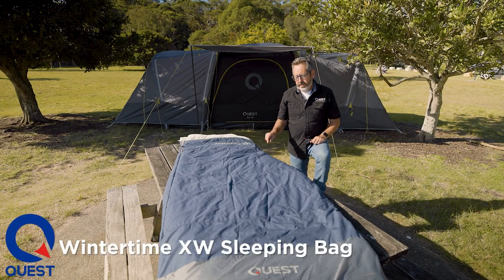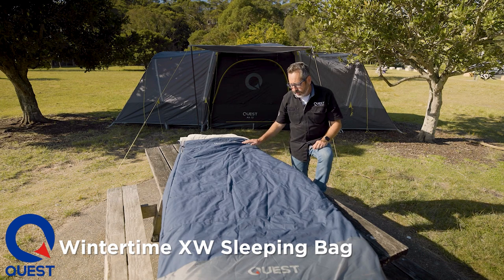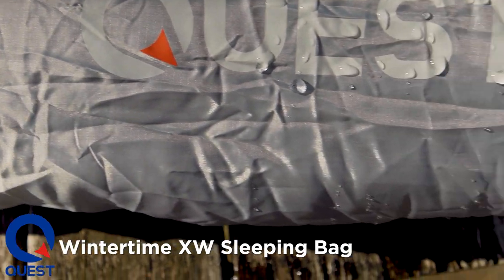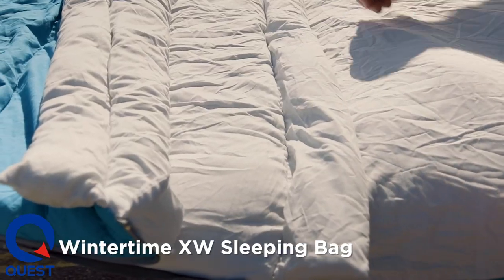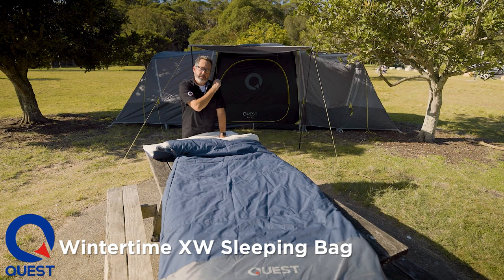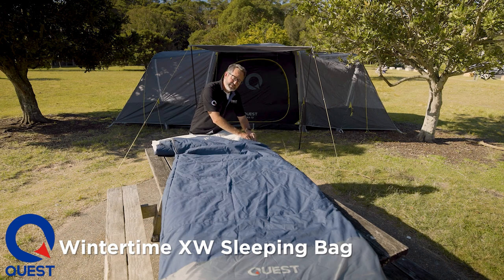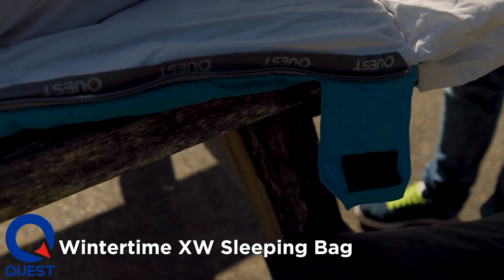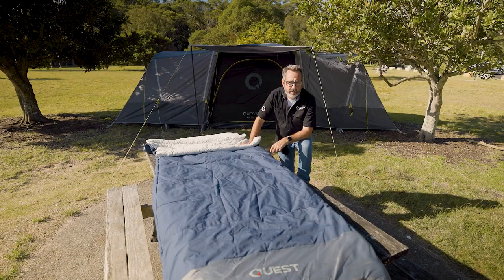Wintertime Extra Wide Sleeping Bag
The Wintertime EXTRA WIDE Sleeping Bag is rated to a minimum of -8° and is designed to keep you warm everywhere but Antarctica.

With a comfort rating of -5° and extreme rating of -8°, this is the perfect sleeping bag for use in winter around Australia or just for those sleepers who always feel the cold.

* Temperature rating: Comfort: -2° | Limit: -5° | Extreme: -8°
* Ripstop polycotton canvas shell material
*Versahood with pillow pocket and extra insulation
*Offset quilted construction – no cold spots and loftier fill
*Comfort zip – better comfort control
*Dryfoot technology
*High quality auto-lock zippers stop them opening accidentally
*Anti-snag webbing to stop zips getting caught
*Machine washable
*Hanging loops for airing

Temperature Comfort Rating:
Comfort -2°C, Limit -5°C, Extreme -8°C

Rolled Size:
56L x 46W x 21H (cm)

Open Size:
235L (190 + 45) x 100W (cm)

Weight:
3.3 Kg

Shell Material:
100% Brushed Soft Touch Polyester

Fill Material:
2 Layers 200gsm (400gsm Total) QuadraLoft

Hood Fill:
400gsm Total QuadraLoft

Lining:
100% Brushed Soft Touch Polyester

Carry Bag:
Duffle Style Polyester

Warranty:
'Easy As' 12 Months